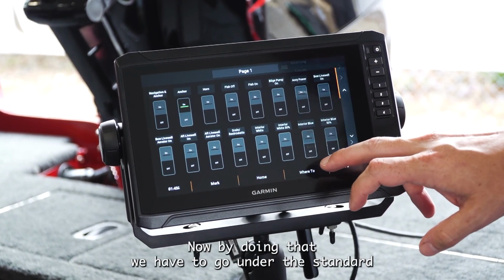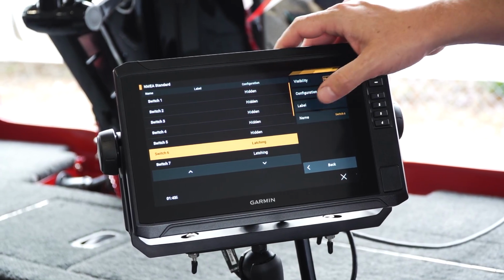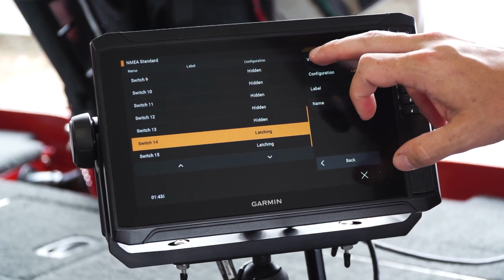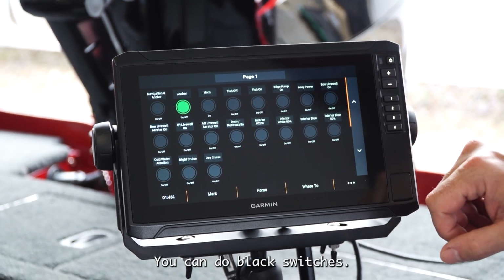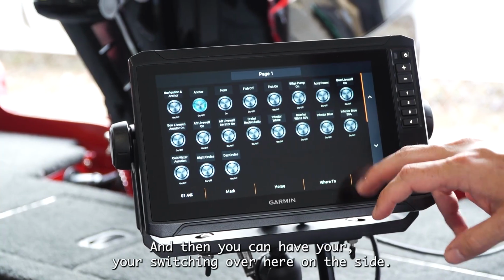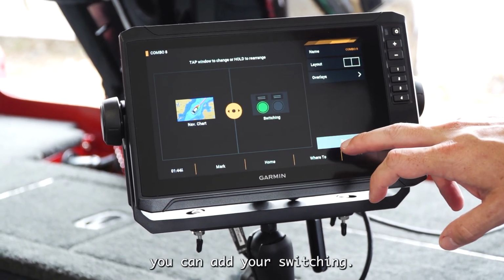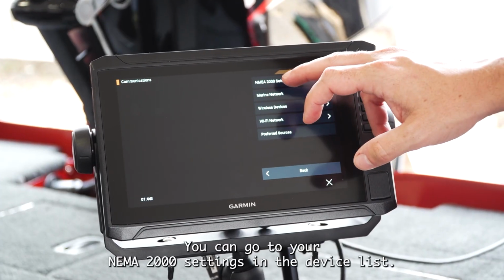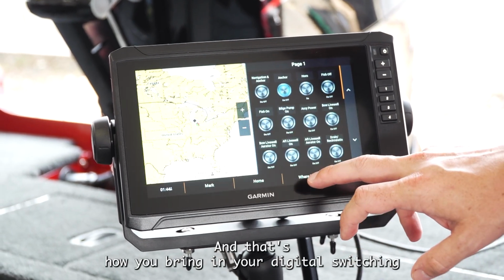Smoker Craft: How to Load CZone Digital Switching onto Garmin MFD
Learn how to load and configure CZone Digital Switching on your Garmin multifunction display (MFD) in your Smoker Craft boat. In this step-by-step tutorial, we'll walk you through the process of importing CZone configuration files, connecting your Garmin display to the CZone system, and verifying proper operation of your boat's digital switching controls.

CZone Digital Switching simplifies onboard electrical management by allowing you to control and monitor key boat systems directly from your Garmin display. Follow along as we demonstrate the setup process to help ensure your system is ready for reliable performance on the water.

In this video:

Loading a CZone configuration file
Connecting CZone to a Garmin MFD
Verifying system communication
Testing digital switching functions

For more information about Smoker Craft boats, visit:
Smoker Craft Boats